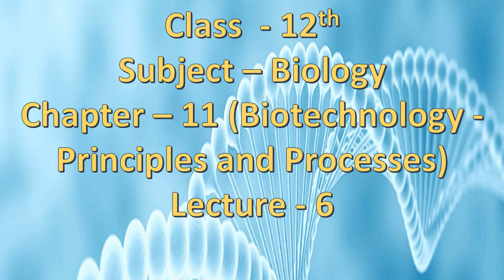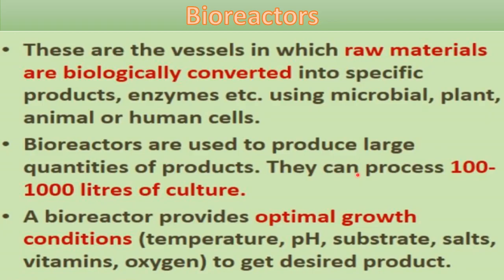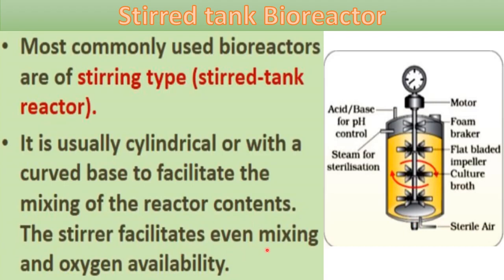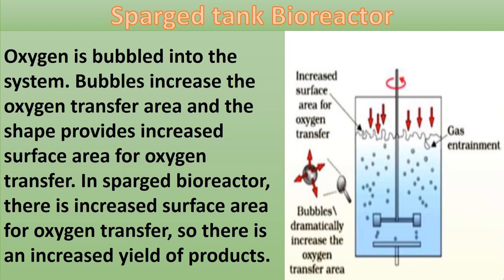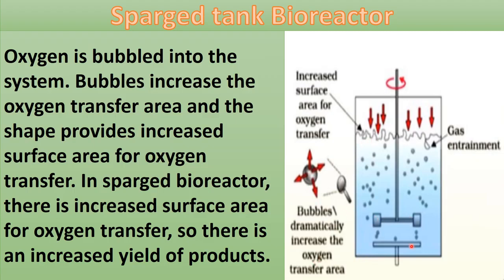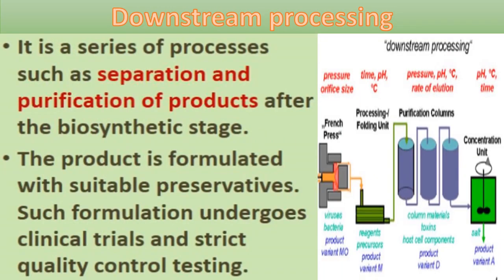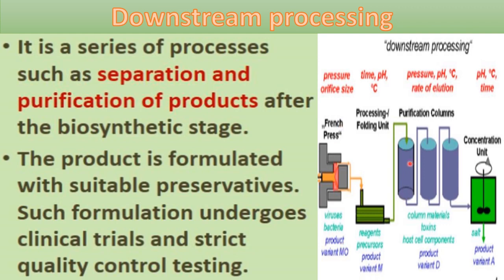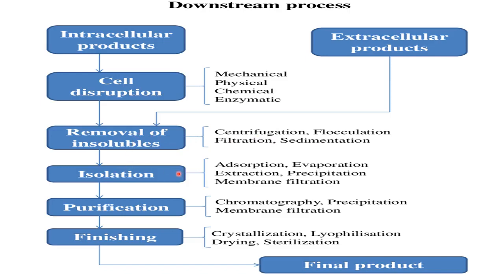Class - 12th, Day - 97, Biology, Ch -11 Biotechnology principles and processes, Lec -6